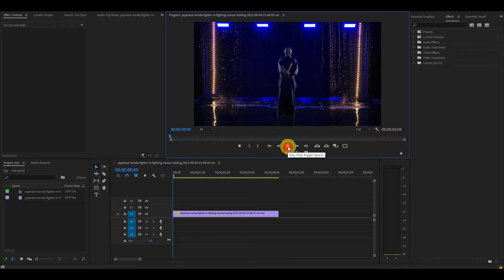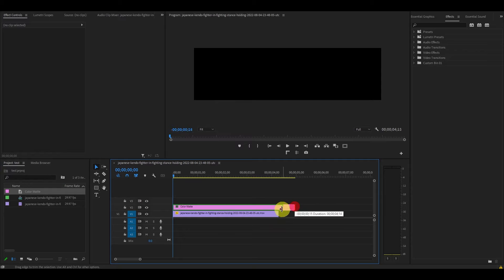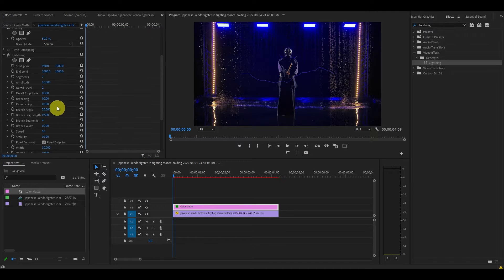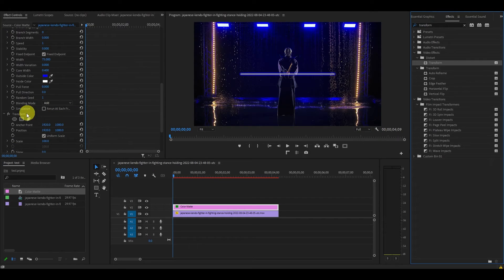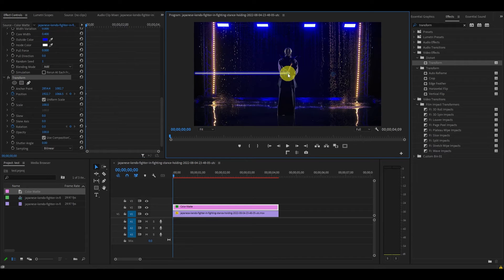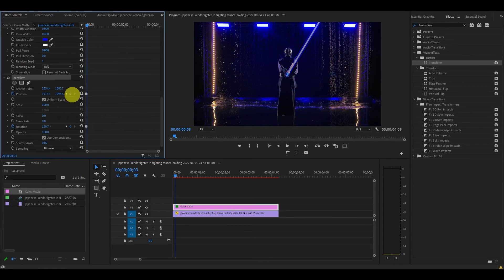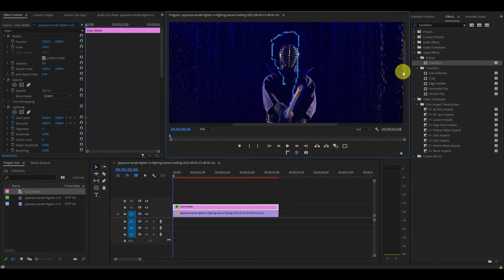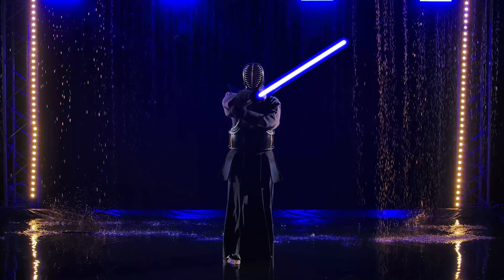How To Create A LIGHTSABER Effect In Premiere Pro